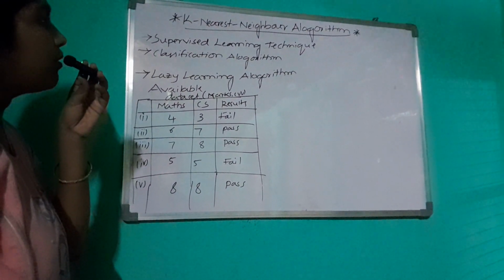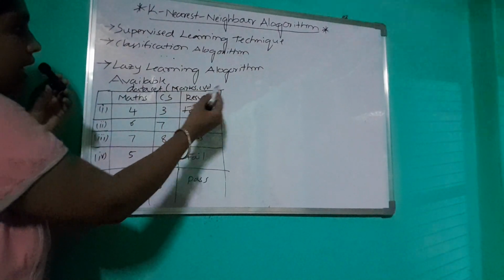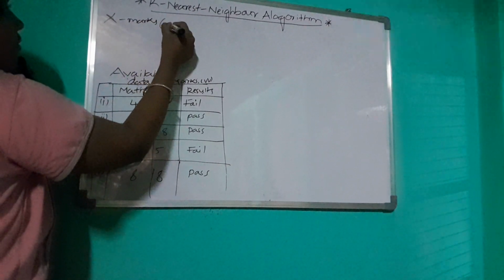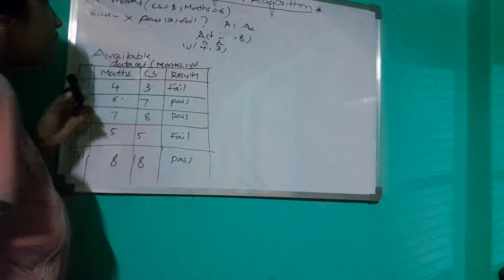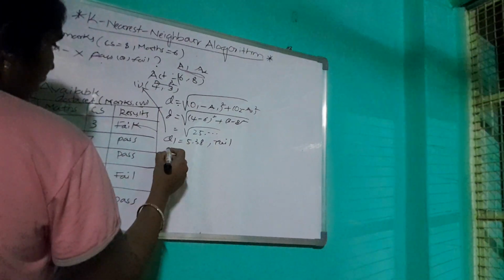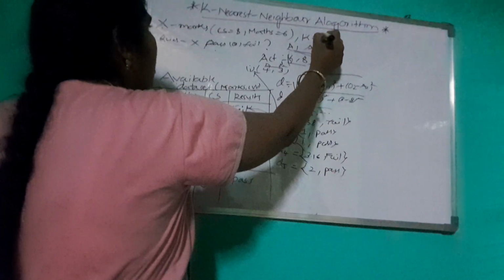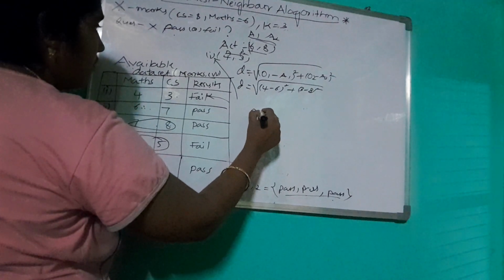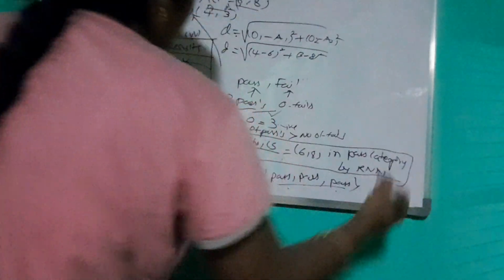knn classifier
watch all machine learning Playlist on my channel ...neat and easy explanation...Don't miss it